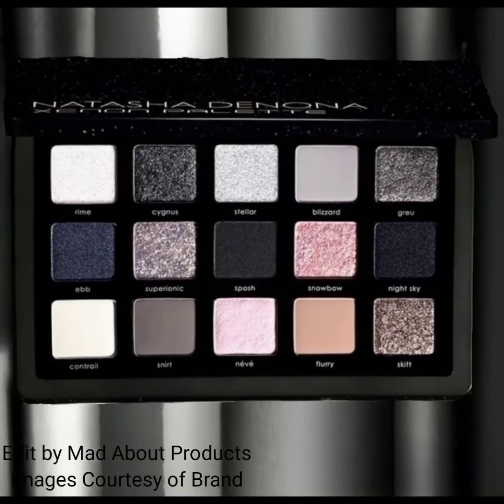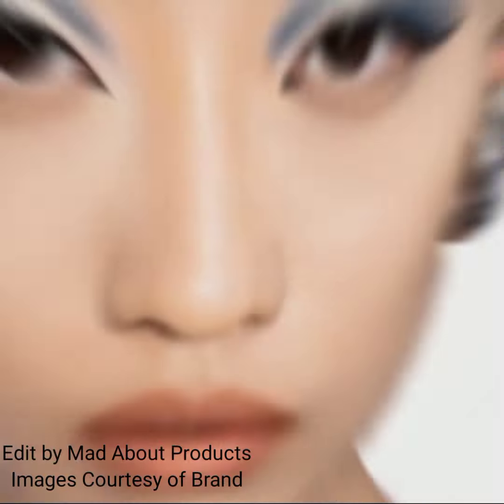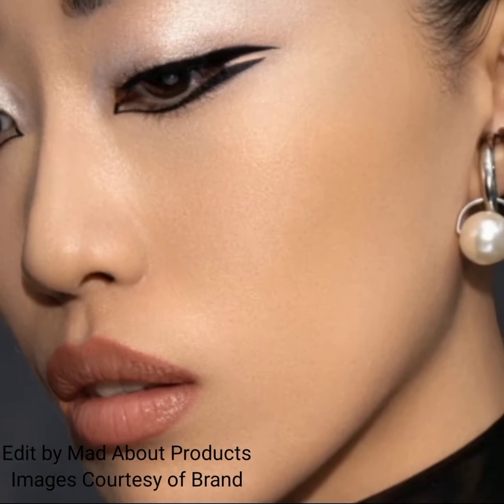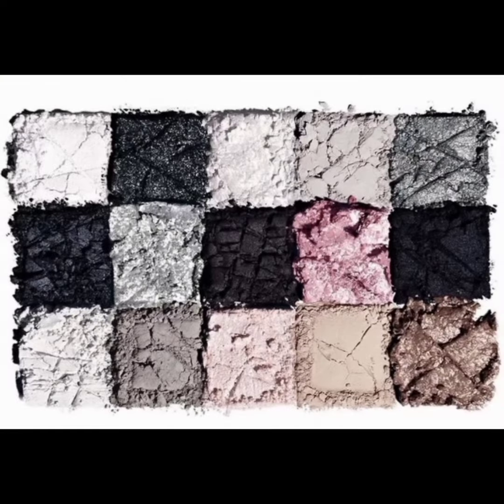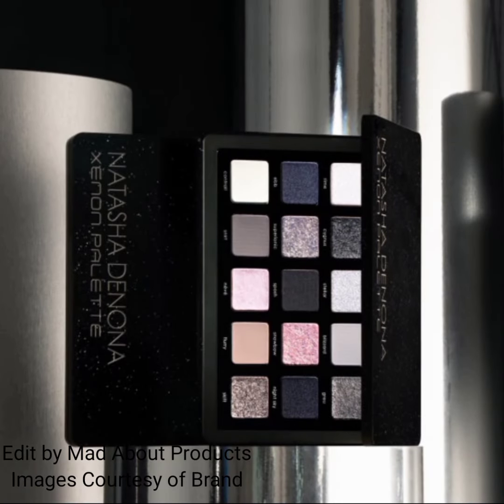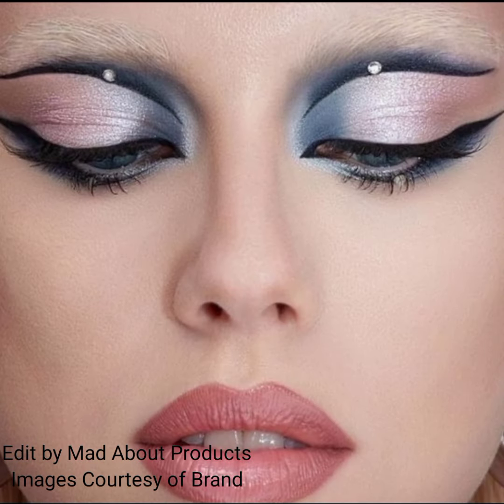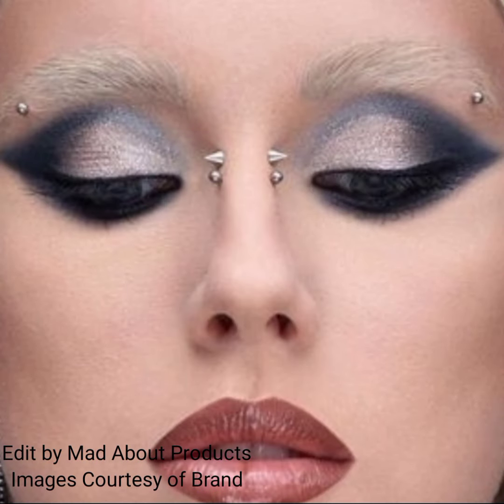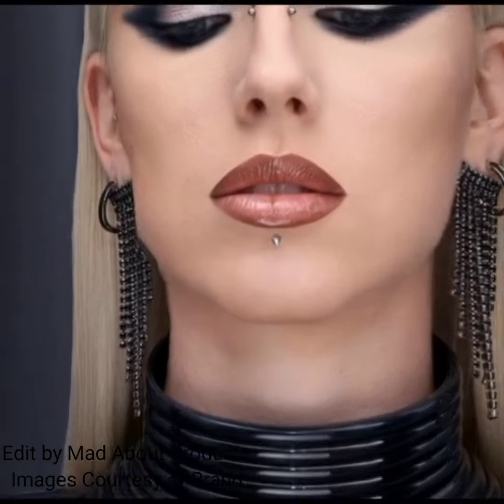New!Natasha Denona Xenon Eyeshadow Palette|New Makeup Releases2023|MakeupNews2023|Mad About Products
XENON EYESHADOW PALETTE
Price is
$69.00

A 15-pan cool-toned sultry set in ND’s Matte, Metallic, Sparkling Foiled & NEW Sparkling Wet Effect formulas. Delivering multi-dimensional sparkling & metallic blacks, vivid grays and icy pinks, the long awaited XENON EYESHADOW PALETTE is the ultimate edgy glam & smokey eye essential.

Long-lasting with no fading, creasing, or fallout
Blendable, buildable, & effortless to use
Matte shades are buttery smooth & moisturizing
All shades are water resistant
Mineral Oil Free
Alcohol Free

Shades:

Rime 514M (metallic white)
Cygnus 515SF (sparkling foiled anthracite)
Stellar 516 SW (sparkling wet effect white)
Blizzard 517 CM (matte light grey)
Greu 518 SM (sparkling metallic iron grey)
Ebb 519M (metallic midnight blue)
Superionic 520 SF (sparkling foiled silver with multicolored specks)
Snowbow 522 KS (crystal sparkling pink with multicolored specks)
Contrail 524 CM (matte white)
Snirt 525CM (matte medium grey)
Névé 526SM (sparkling metallic peony pink)
Flurry 527CM (matte egg shell)
Skift 528SF (sparkling foiled light medium champagne)
Images Courtesy of Brand